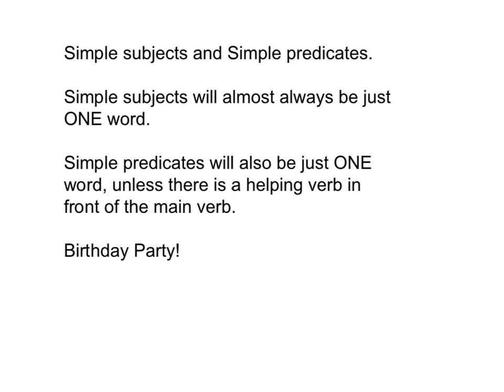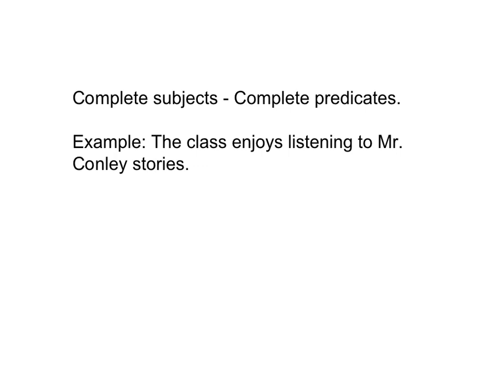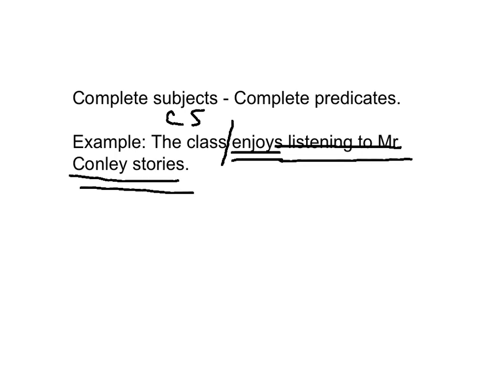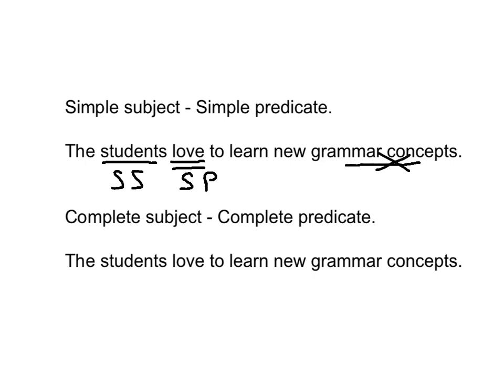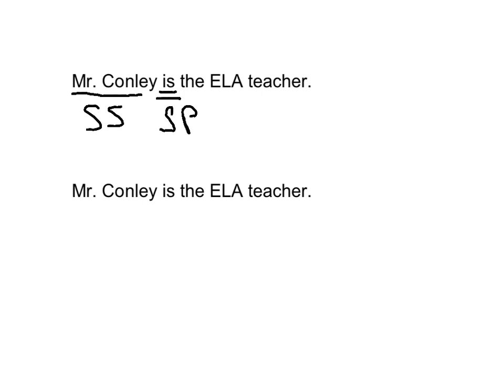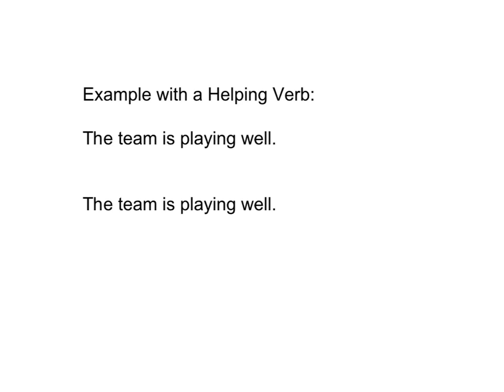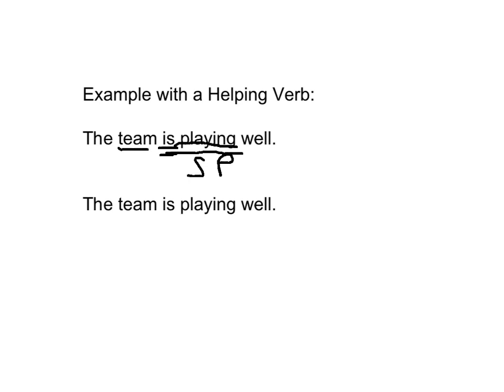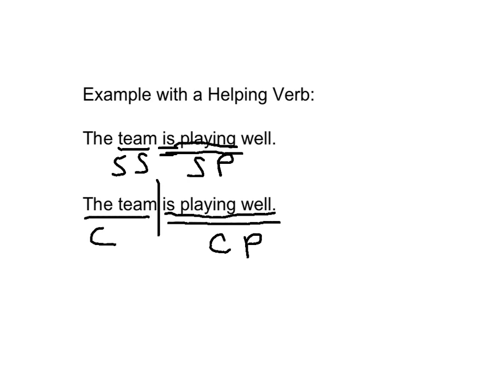Simple & Complete Subjects and Predicate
simple-complete subjects & predicates